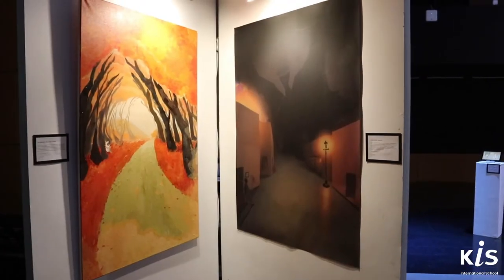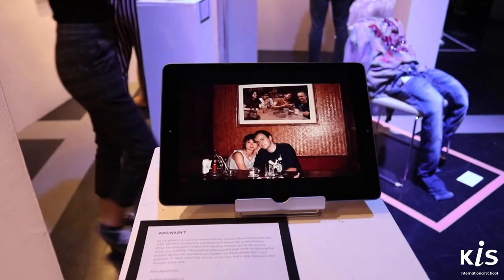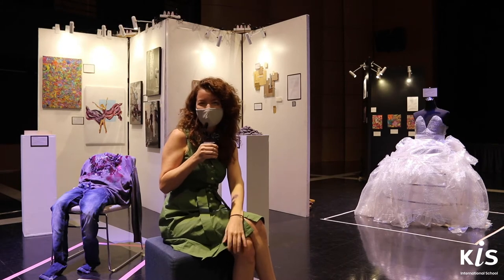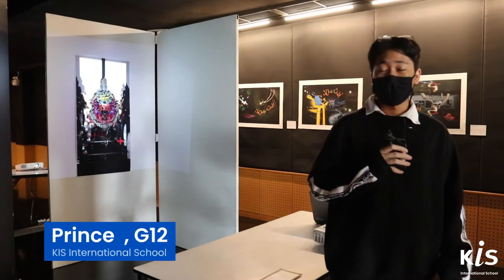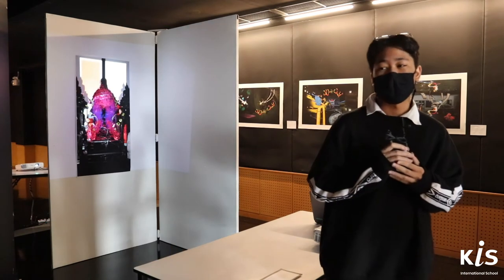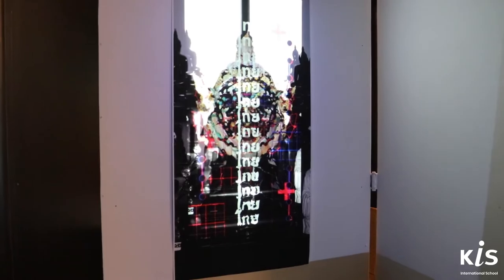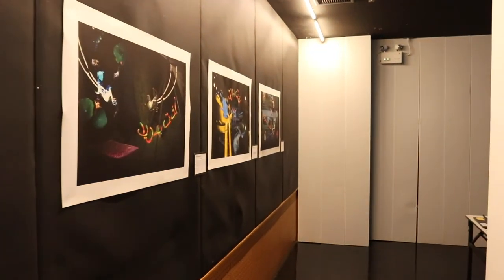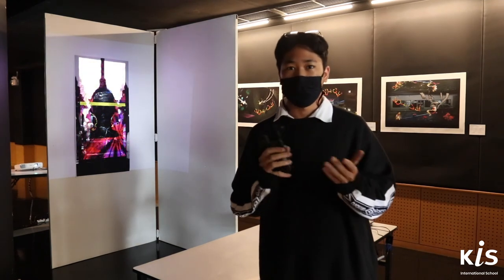DP Art Exhibition 2021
25-26 March 2021